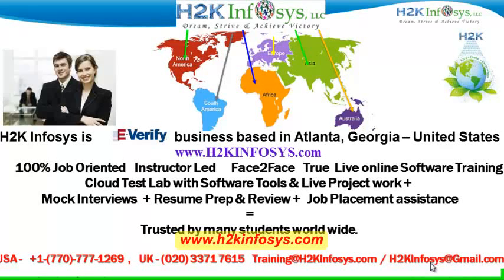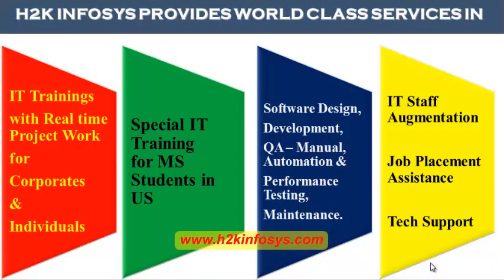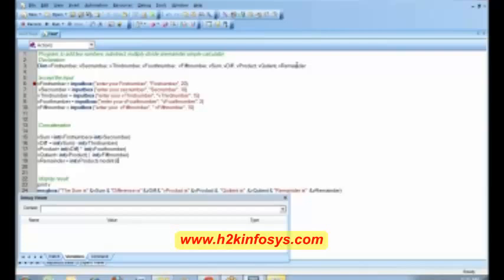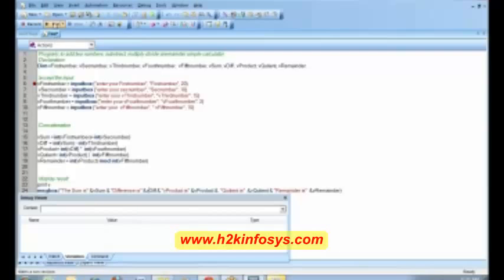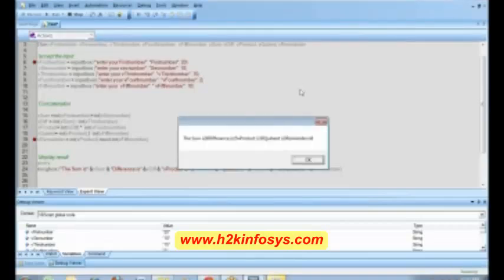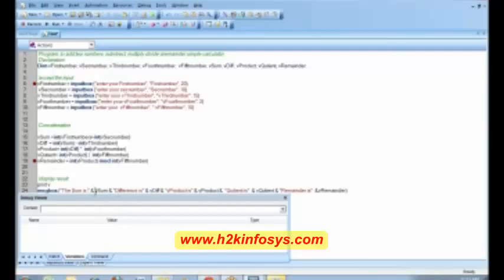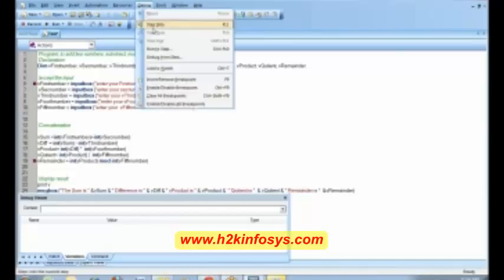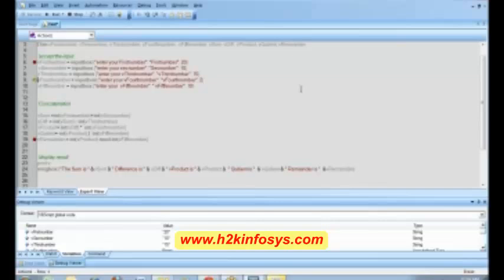QTP Certification Online Training Videos | Free QTP Tutorials online | H2k Infosys | Free Demo